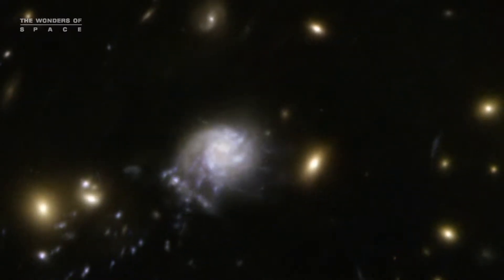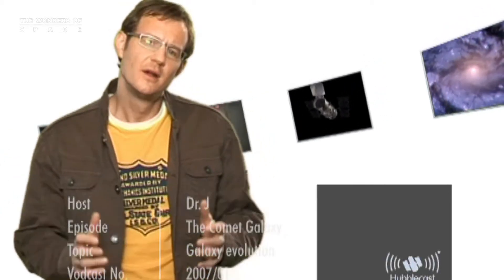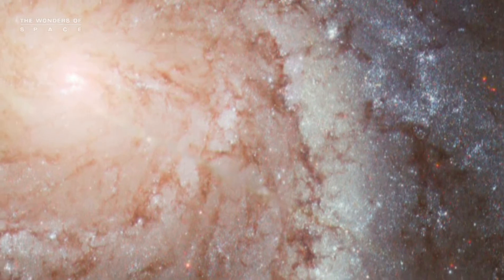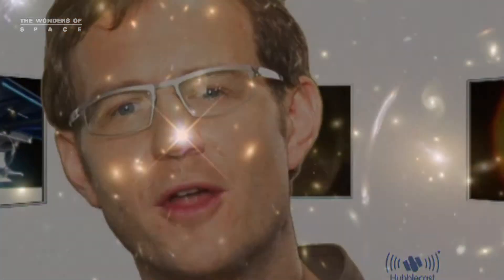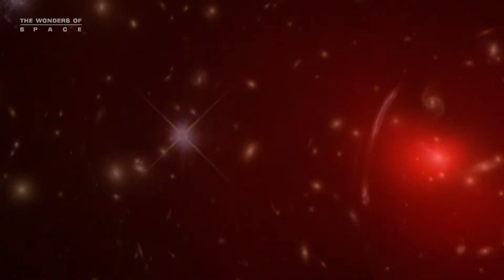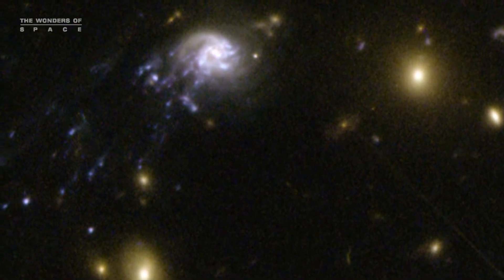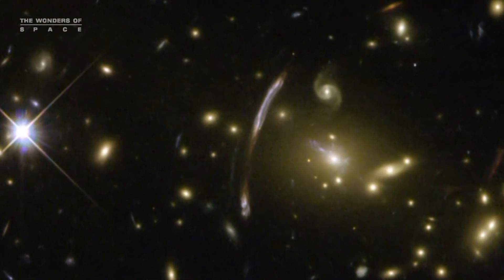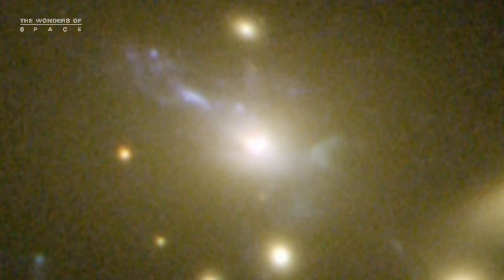Hubble Telescope: Episode 01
The NASA/ESA Hubble Space Telescope, in collaboration with several other ground- and space-based telescopes, has captured a galaxy being ripped apart by a galaxy cluster's gravitational field and harsh environment. The finding sheds light on the mysterious process by which gas-rich spiral-shaped galaxies might evolve into gas-poor irregular- or elliptical-shaped galaxies over billions of years.

Narration:
Dr. Robert Fosbury
Francesca Granato

Design:
Martin Kornmesser
Francesca Granato

Web Technical Support:
Lars Holm Nielsen
Raquel Yumi Shida

Script:
Lars Lindberg Christensen
Aitana Vargas

Director:
Lars Lindberg Christensen